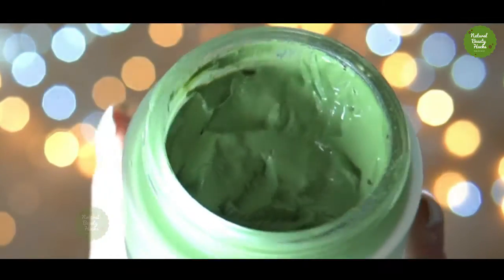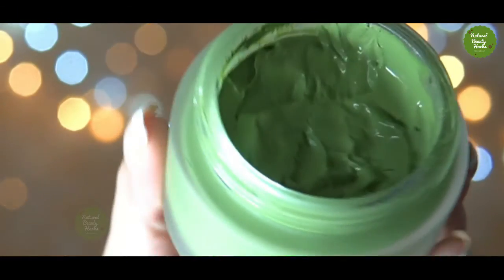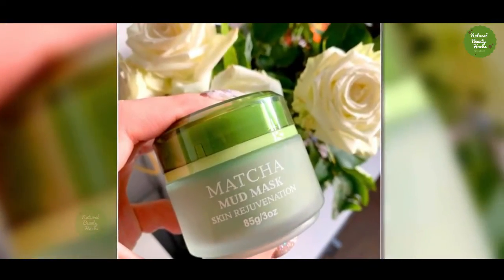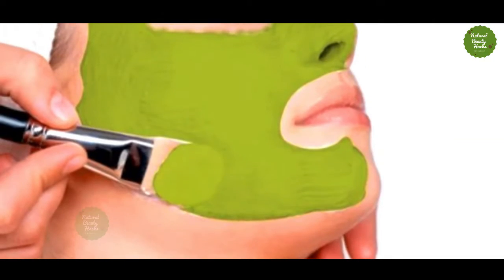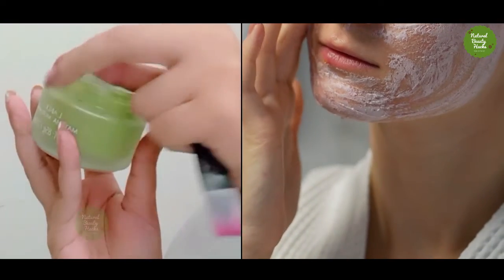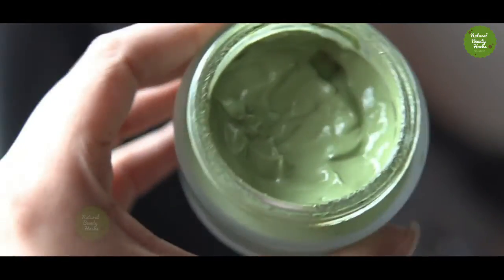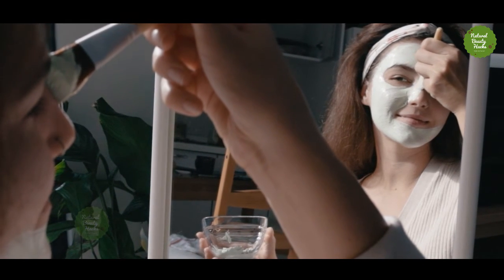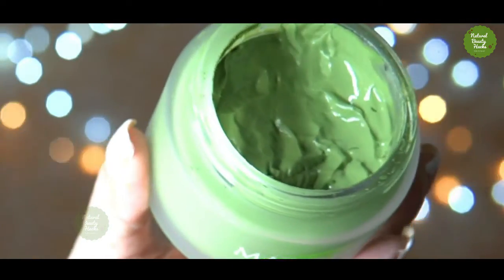In Just 3 Days Get GLASS SKIN with Magical Face Mask | Remove wrinkles, anti aging, get clear skin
All the information shared on my channel through my videos is for general purposes only and not professional advice.